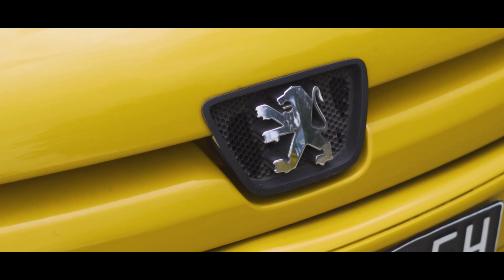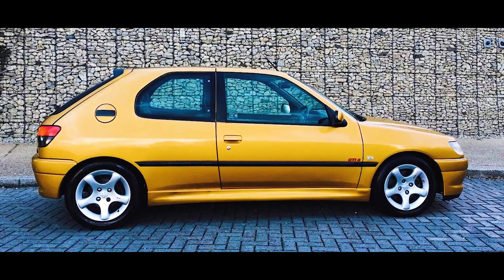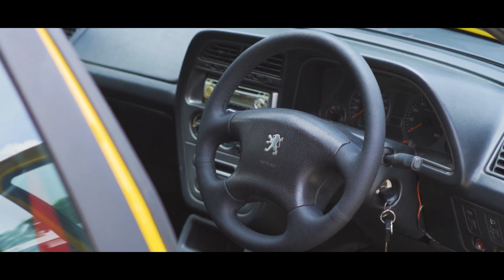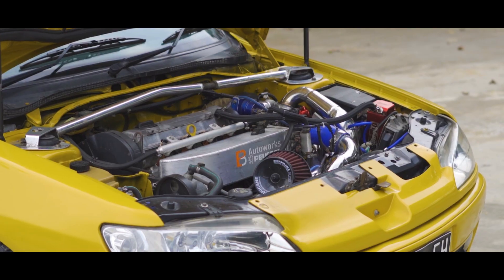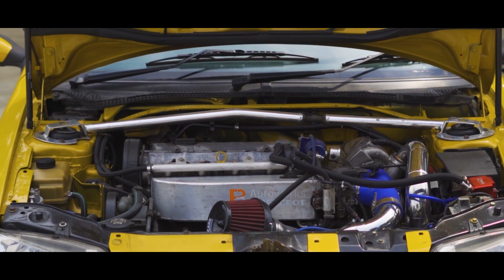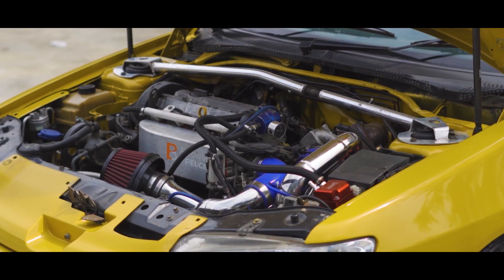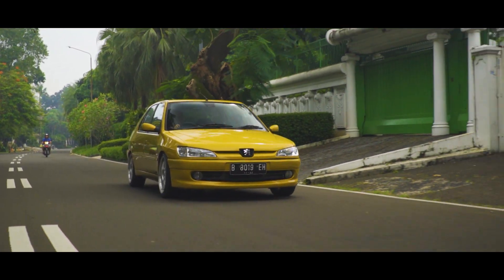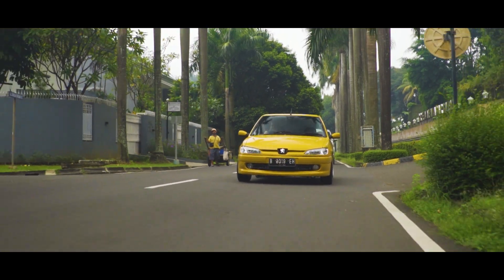PEUGEOT 306 Turbo !!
Hallo .. nama saya Anthon Novianto
Selamat datang di ANTHON NOVIANTO TV

Saya berjumpa dengan sahabat saya yg kebetulan pecinta Peugeot, tapi ada yg sangat spesial dari Peugeot 306 yang beliau bawa hari ini.
iyaaaaa Peugeot 306 ini ber-transformasi menjadi mobil ber-Jantung DOHC Turbo 300 hp , tetapi tetap dengan tampilan klimis ala mobil standar. Benar-benar Sleeper Sejati !!
Simak ceritanya

ini adalah video ke-73 ANTHON NOVIANTO TV
Kalau ada saran dan masukan, silahkan ketik di kolom komen.
Selamat Menonton. Terimakasih.